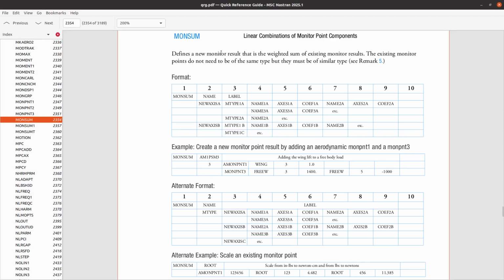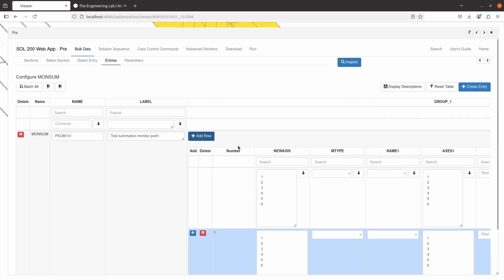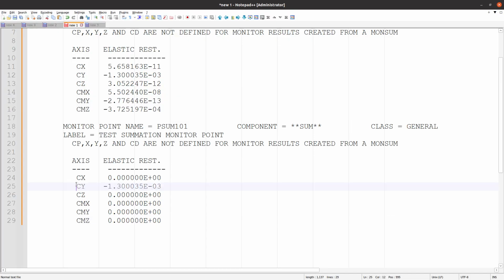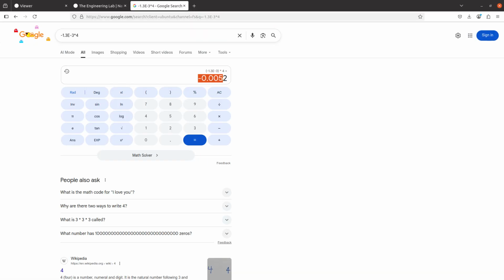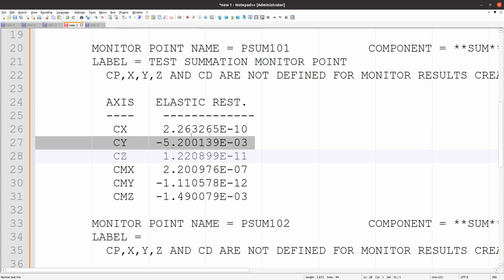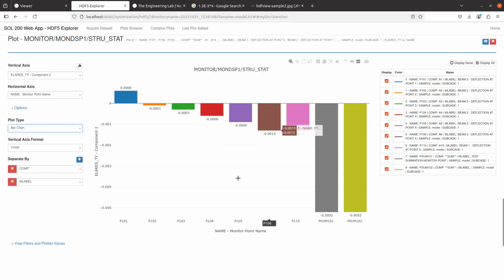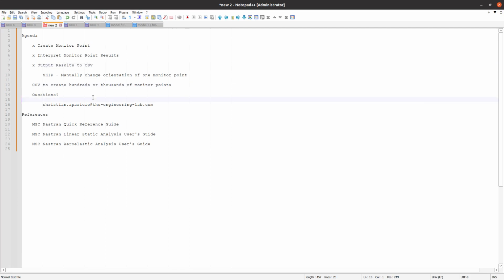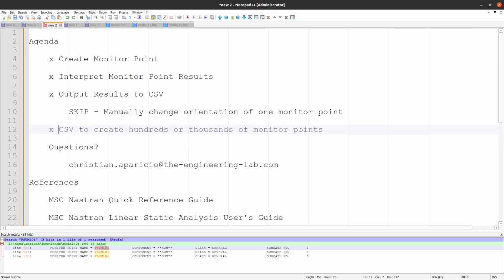How to create monitor point MONSUM for MSC Natsran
This video details the following concepts for monitor point MONSUM.

    Create Monitor Point

    Interpret Monitor Point Results

    Output Results to CSV

    CSV to create hundreds or thousands of monitor points